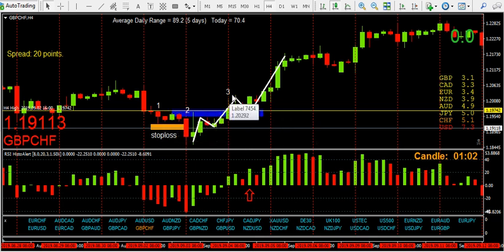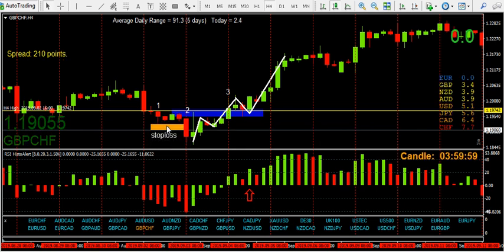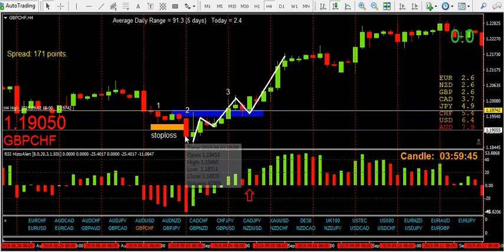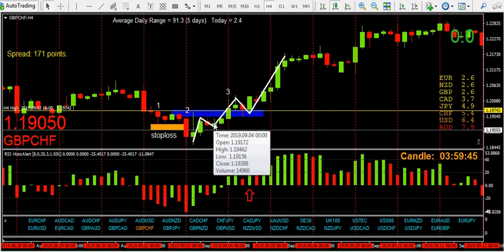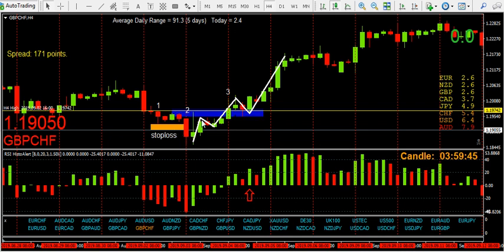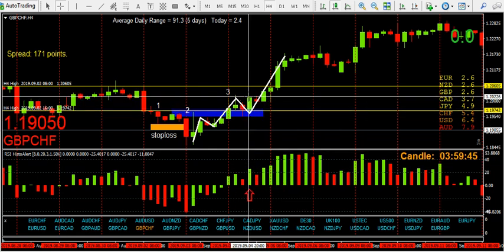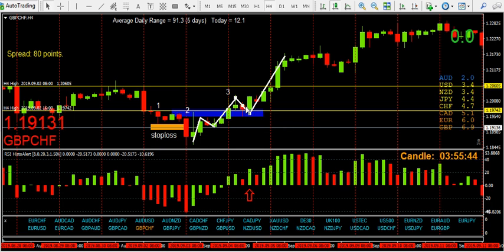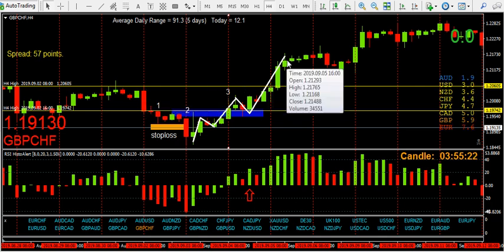Stop losses and possible targets explained